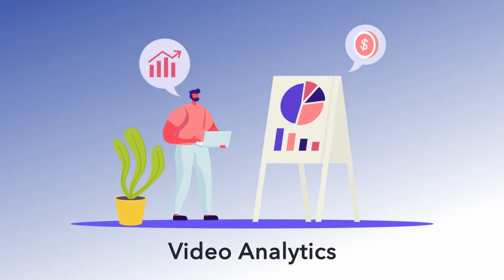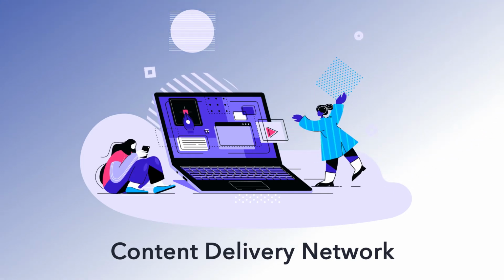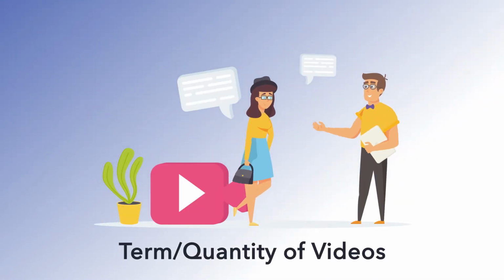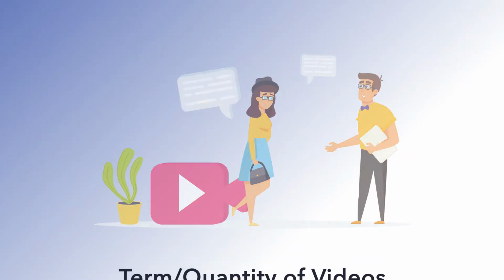Top 7 Online Video Hosting Platforms for Online Courses’ Website & App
Each online video hosting platform offers various highlights and abilities. To put it plainly, no two VHP are made similarly. Thus, the way toward picking the correct one for your needs can be troublesome and tedious.

Fortunately, we’ve done the diligent work for you by recognizing and assembling a rundown of contemplations eLearning organizations should observe when looking at changed video stages. After researching many eLearning organizations throughout the years, we have a really smart thought of what components are most imperative to guaranteeing video achievement.